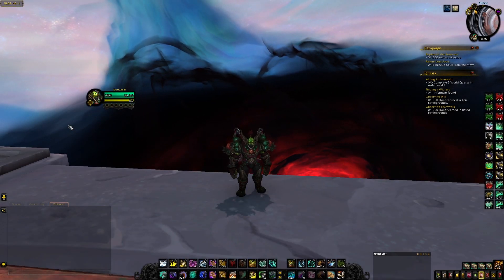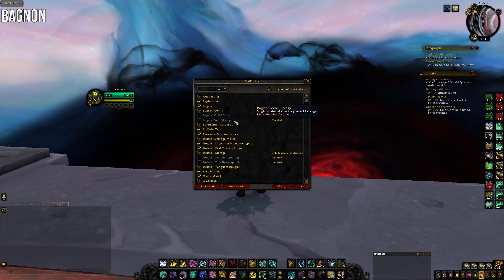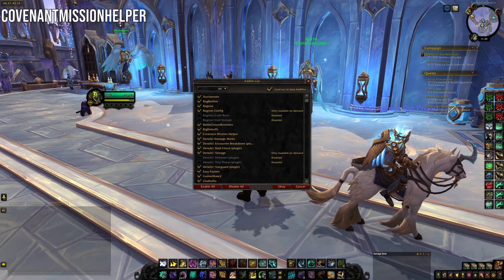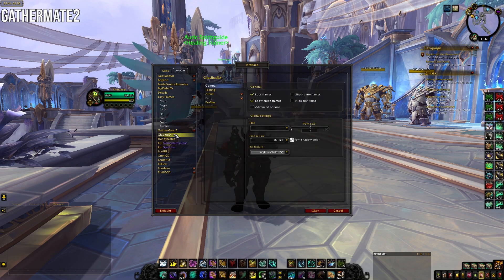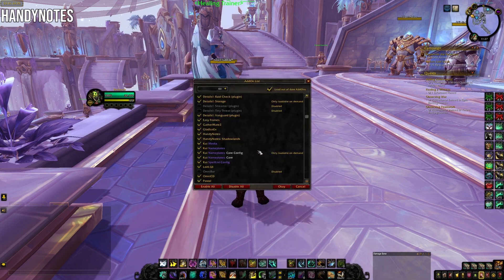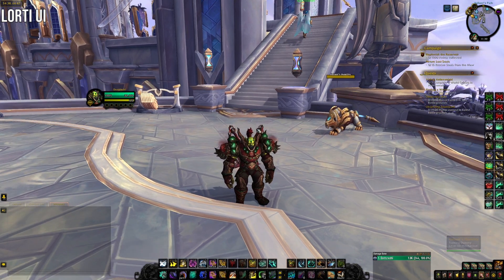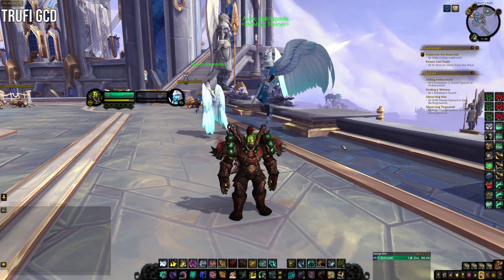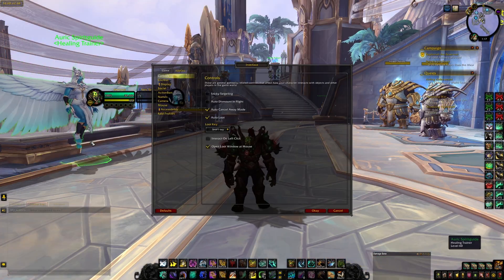WoW Addons Guide | CLEAN UI Setup Shadowlands 9.0.2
This video goes over what addons I currently use in WoW World of Warcraft! I go over the addons, their individual settings, as well as the rest of my general UI settings so if you want to get your interface to look like mine, you can! This WoW Addons Guide for a clean UI setup will work well for PvE, PvP and beginners, and is just a well-rounded setup!

ADDONS: download from wowup.io
Auctionator
Bagnon
BattleGroundEnemies
BigDebuffs
CovenantMissionHelper
Deadly Boss Mods
Details! Damage Meter
Easy Frames
GatherMate2
GladiusEx
HandyNotes
HandyNotes: Shadowlands
KuiNameplates
KuiSpellListConfig
Lorti UI Remake
OmniBar (optional)
OmniCD
Postal
Raider IO
REFlex
TomTom
TrufiGCD
Weakauras